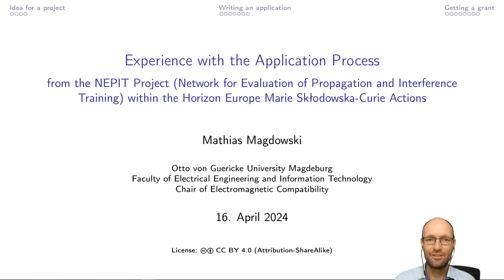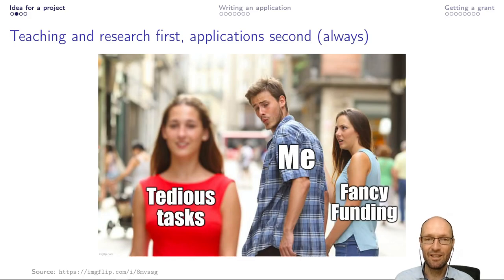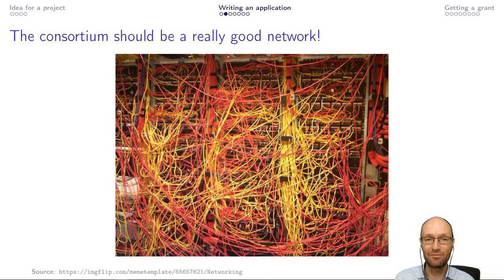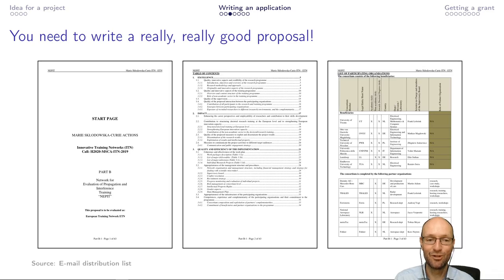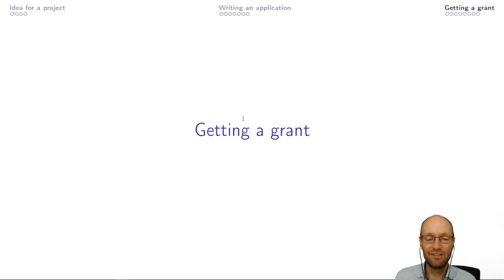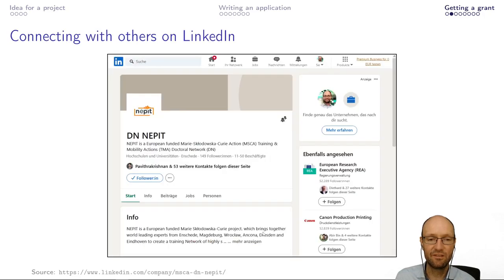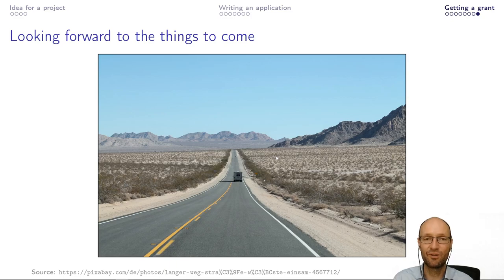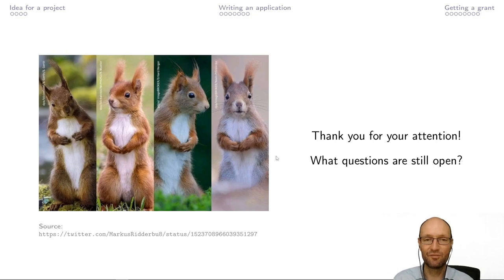Experience with the Application Process from the NEPIT Project within the Horizon Europe MSC Actions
In this recording of a talk given for our EU funding office of the Otto von Guericke University of Magdeburg, I briefly explain about my personal experience with the application process from the NEPIT project (Network for Evaluation of Propagation and Interference Training) within the Horizon Europe Marie Skłodowska-Curie Actions.

Chapter marks:
00:00 Introduction
01:08 Idea for a project
03:09 Writing an application
08:26 Getting a grant